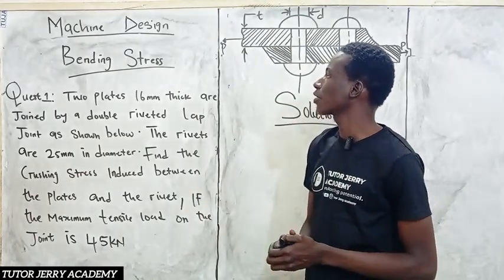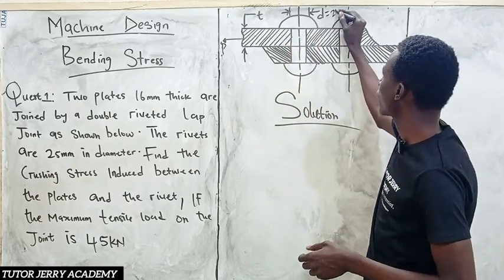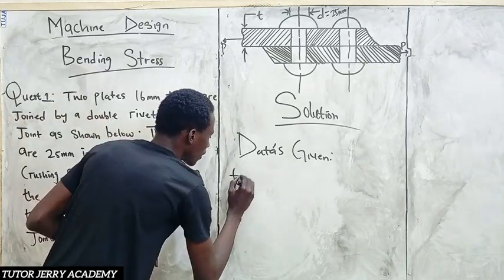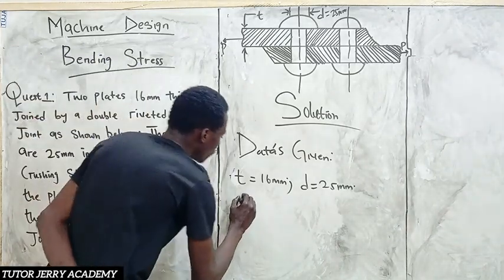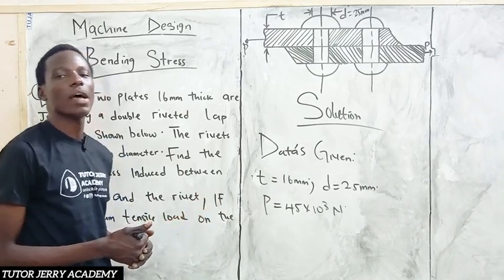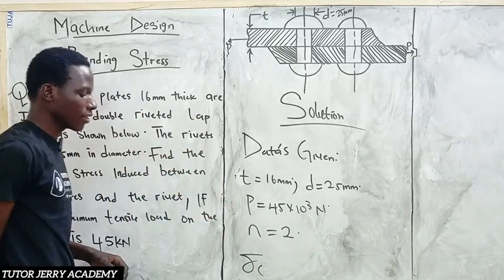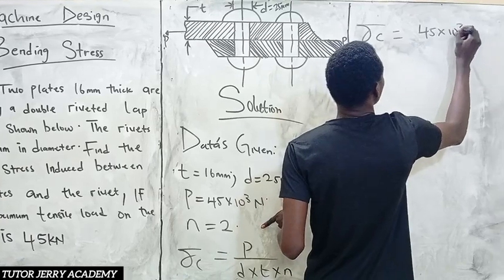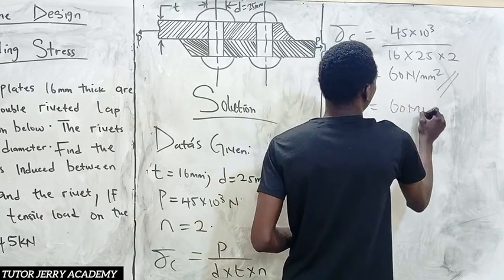Machine Design 1 || Bearing Stress On Machine Parts || Question one ...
Question 1:  Two steel plates, each 16 mm thick, are connected using a double riveted lap joint with rivets of 25 mm diameter. If the joint is subjected to a maximum tensile load of 48 kN, determine the crushing stress developed between the rivets and the plates.

In this engineering mechanics problem, we solve a riveted joint design question involving double riveted lap joints under tensile loading. Learn how to accurately calculate crushing stress between rivets and plates—a crucial concept in strength of materials and machine design. This video breaks down the step-by-step solution, explains important formulas, and helps you master one of the most asked topics in engineering exams.

Whether you're preparing for university-level mechanical engineering courses, GATE, or professional design calculations, this tutorial will guide you through understanding joint failure modes and how to apply theory to practical scenarios.

Watch till the end to fully grasp the concept of crushing stress in riveted joints and sharpen your problem-solving skills in solid mechanics!